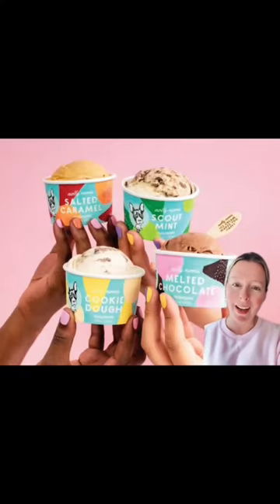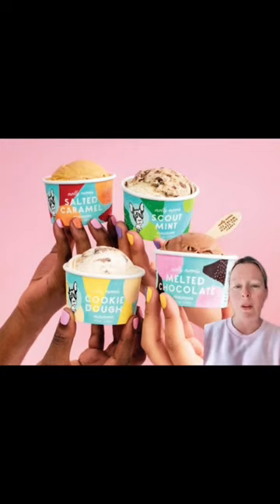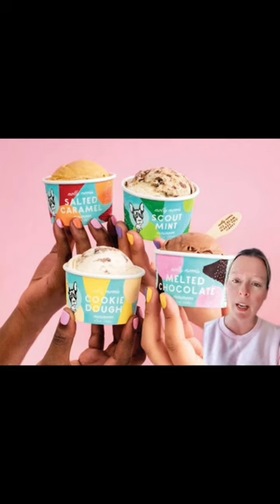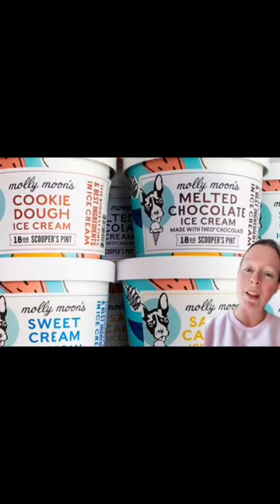Packaging review - Molly Moons Ice Cream Brand